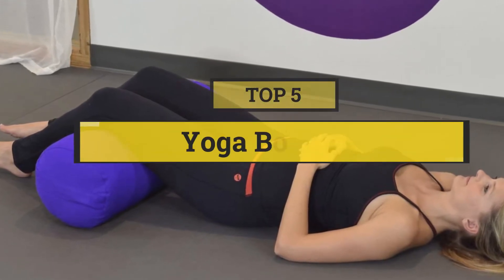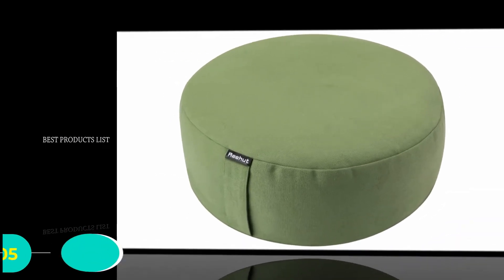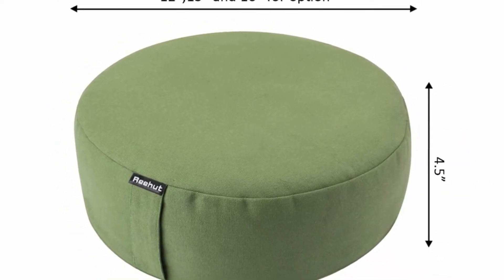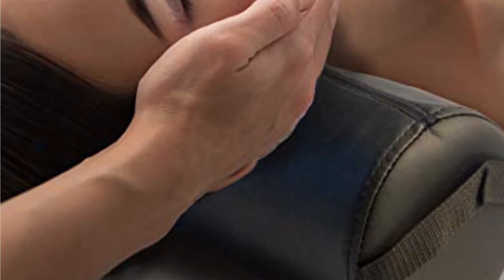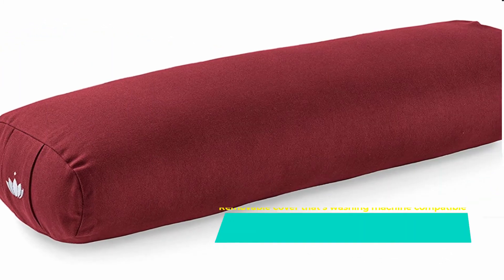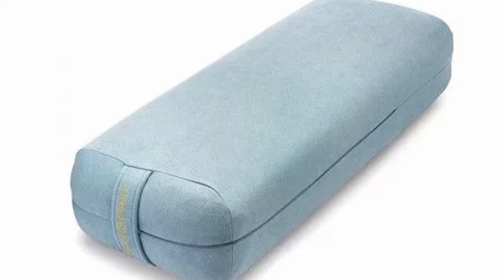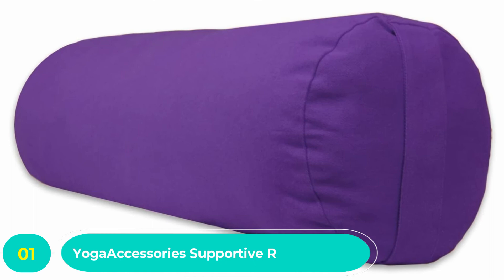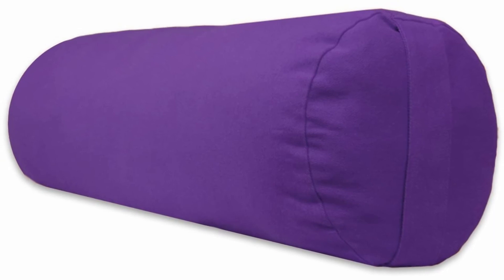Top 5 Best Yoga Bolsters in 2025 || You Can Buy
5) REEHUT Zafu Yoga Meditation Cushion ☑️
4) ForPro Full Round Bolster ☑️
3) Lotuscrafts Yoga Bolster for Yin Yoga Rectangular ☑️
2) Ajna Yoga Bolster Pillow for Meditation and Support ☑️
1) YogaAccessories Supportive Round Cotton ☑️

◼️◼️◼️Yoga Bolsters:
A yoga bolster is a firm, supportive cushion used to provide comfort and stability during yoga practice, especially in restorative or gentle yoga styles. Bolsters are typically rectangular or cylindrical and are filled with materials like cotton, foam, or a mix of both. They are designed to help align the body, support posture, and provide relief by cushioning the knees, back, and other areas during various poses. Yoga bolsters can be used to enhance stretches, promote relaxation, and aid in deep breathing exercises. They are especially useful in poses where you need extra support, such as Child's Pose, Savasana, or backbends. Bolsters are available in different sizes and firmness levels, so you can choose one that suits your practice.
for top-rated picks and exclusive offers!